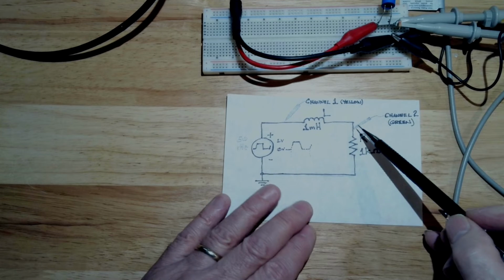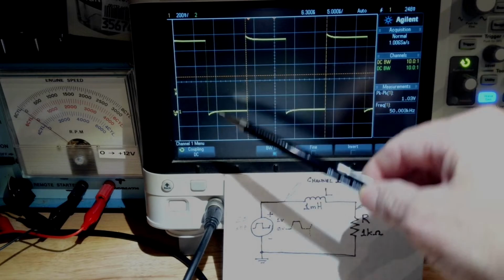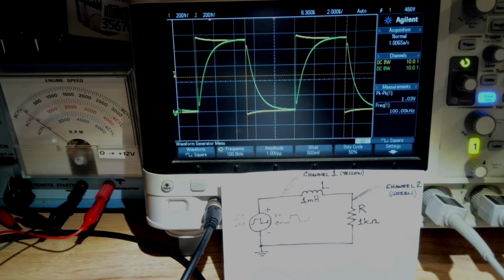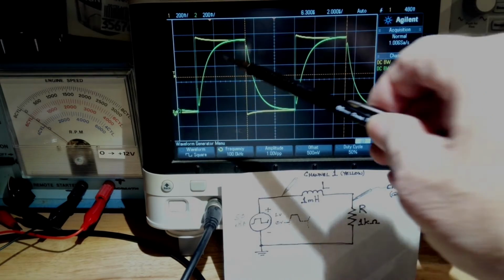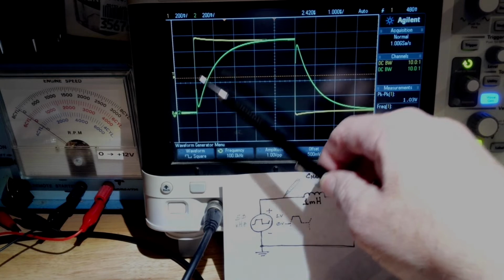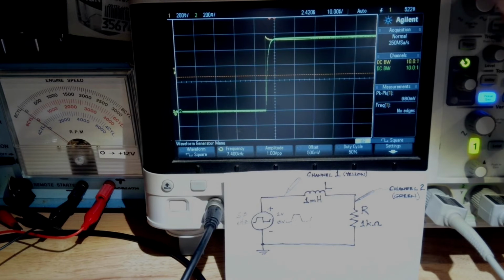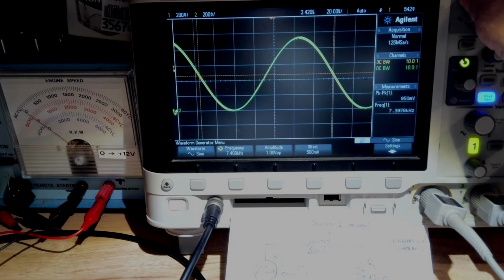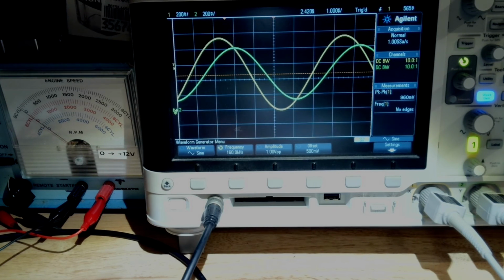ELE 115 2022SP RL Series Circuit Demo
Demonstration and explanation of series rl circuit looking at effects of Lenz's Law and the general nature of inductors in electronics.